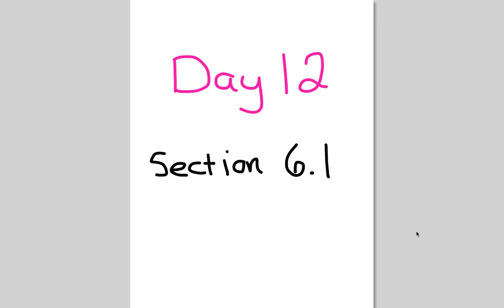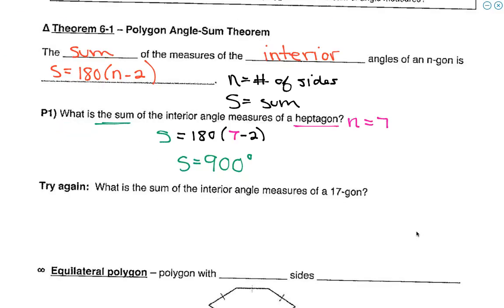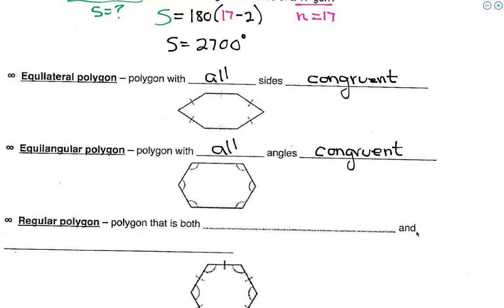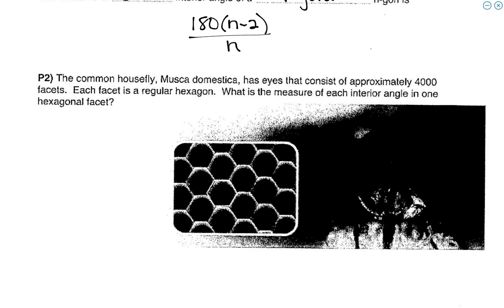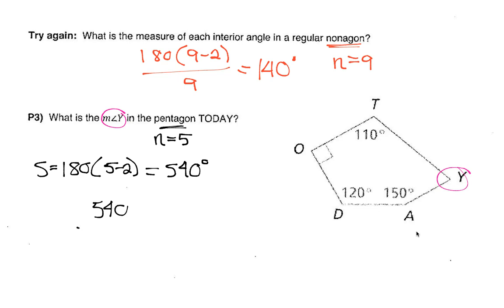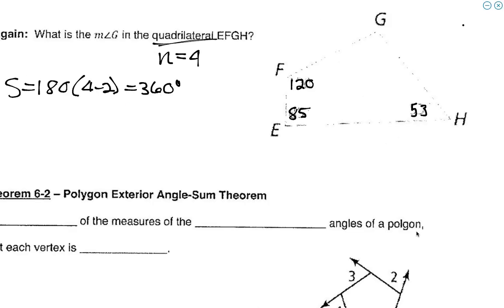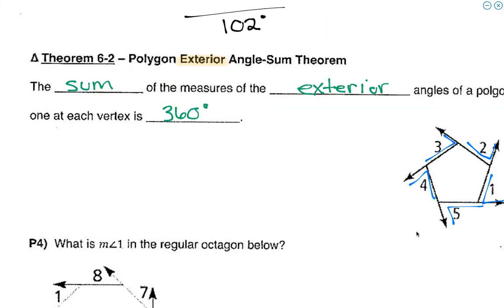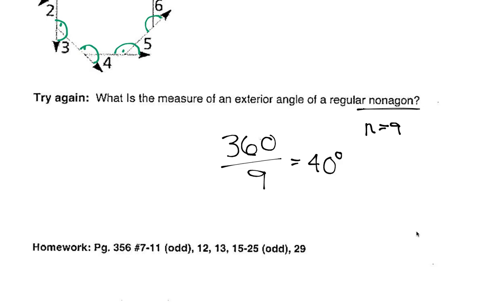Core Geometry - Section 6.1